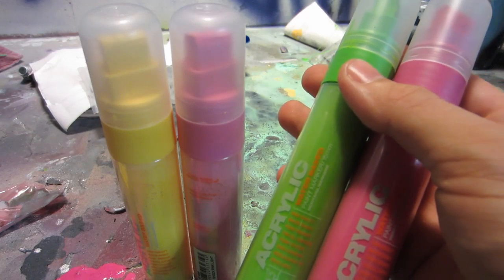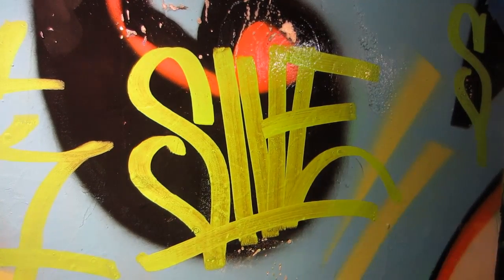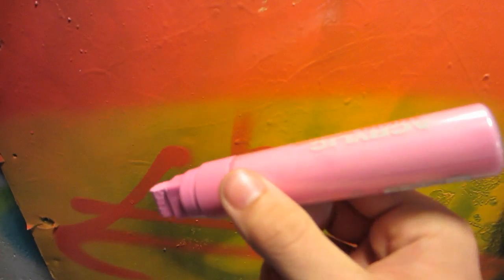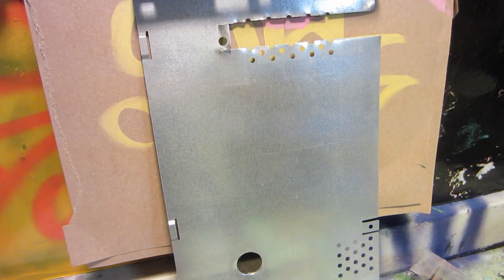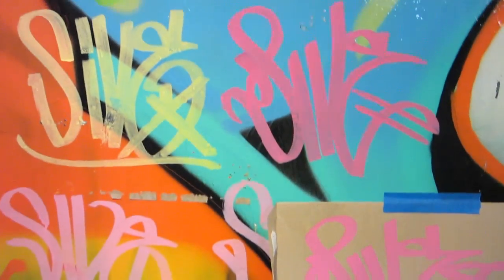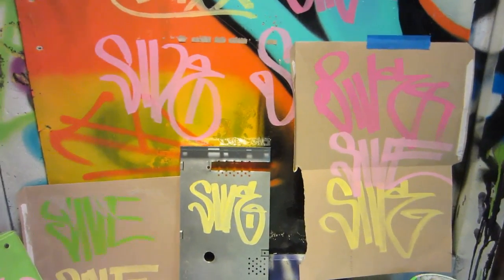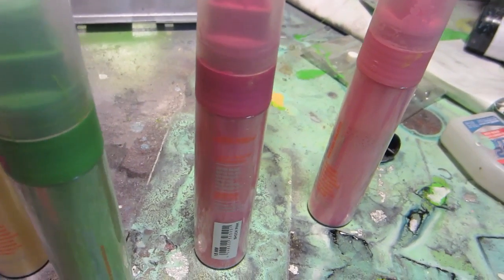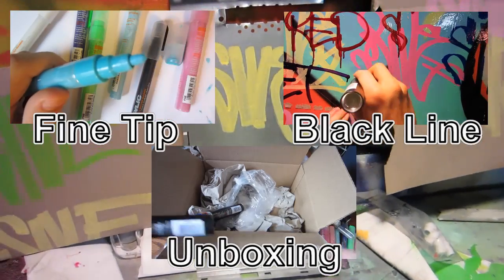German Montana Acrylic Paint Marker Surface Test and Review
Save 15% on all Montana Acrylic Markers using the code

Intragram: S1VE
KL Rep Code SIVE